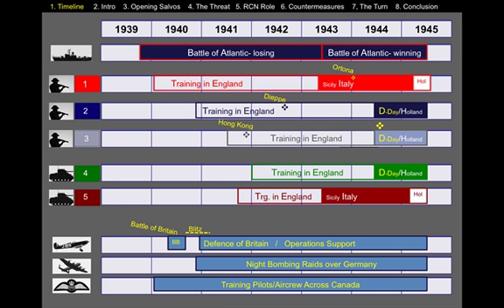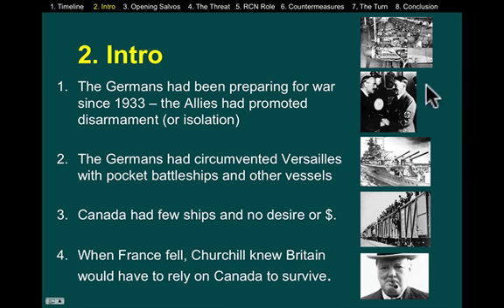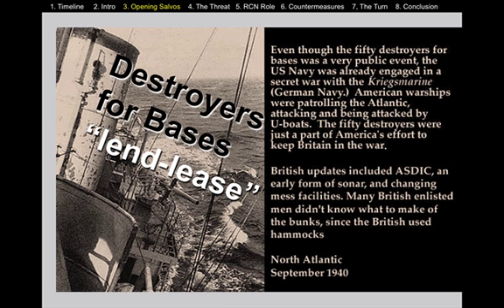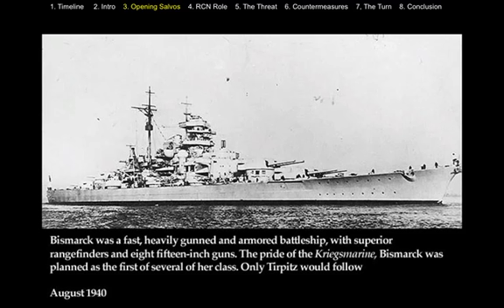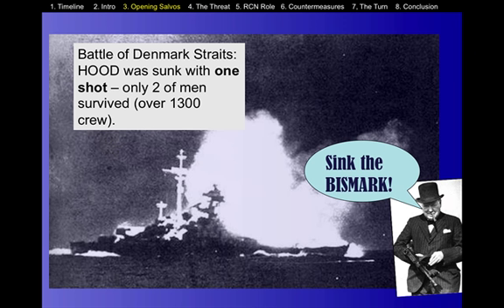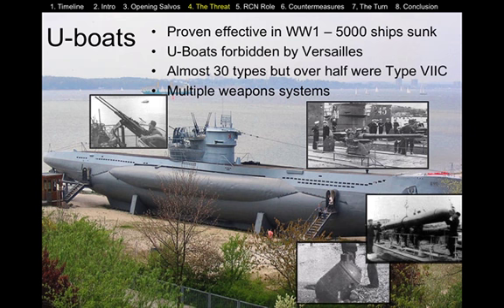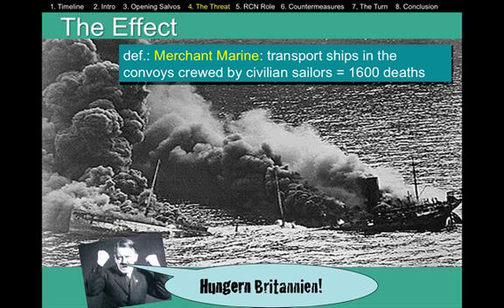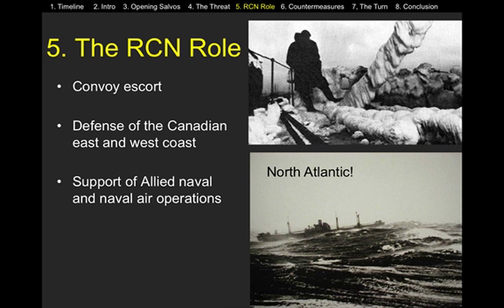Canada's Battle of the Atlantic Part1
A three-part Social Studies 11 PowerPoint tutorial on the longest campaign of the Second World War.